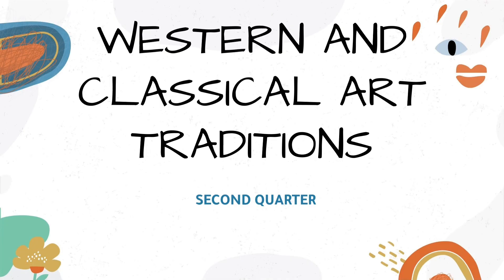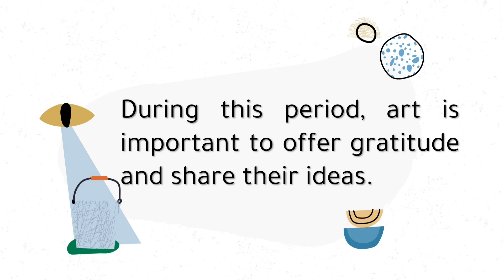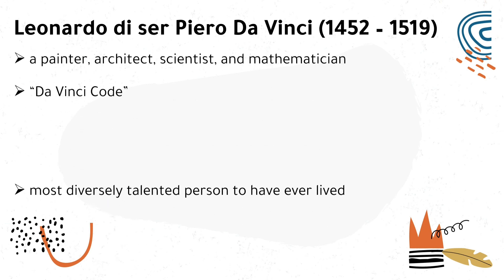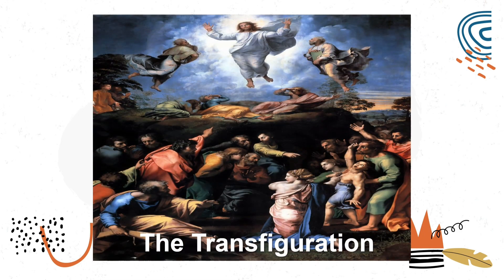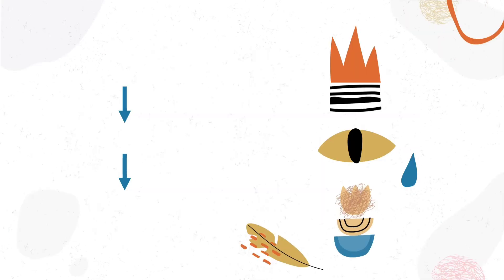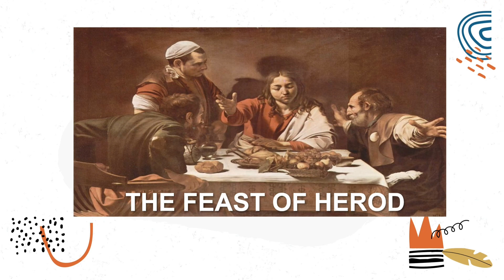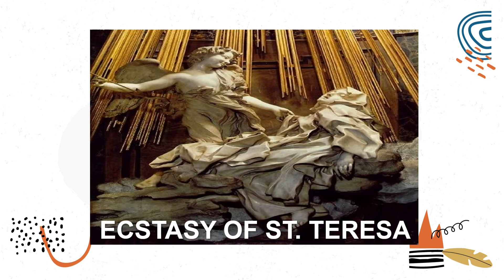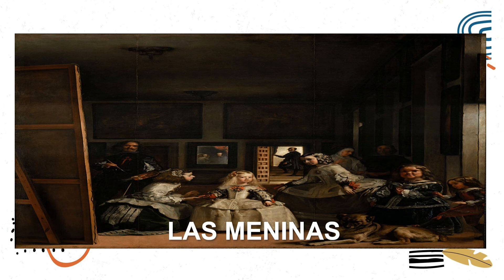[ARTS] LESSON 1: WESTERN CLASSICAL ART TRADITIONS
[Second Quarter]

Renaissance and Baroque Periods